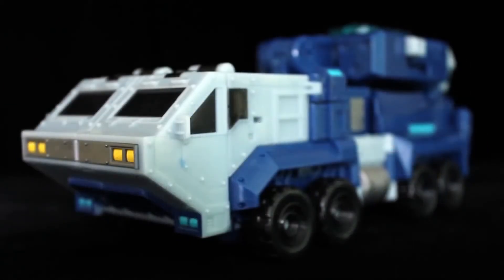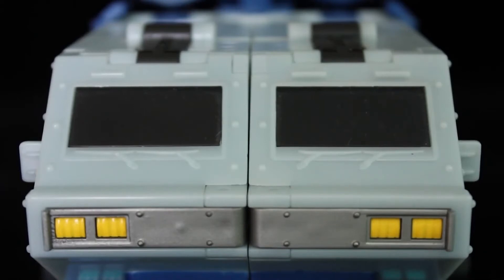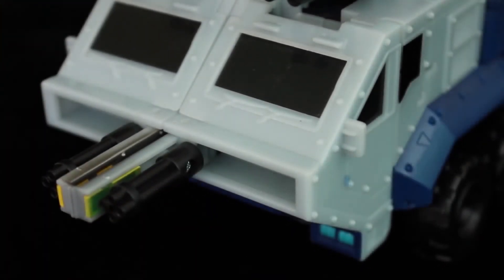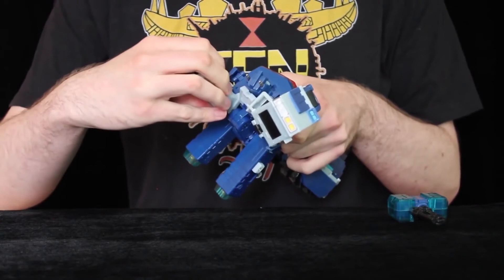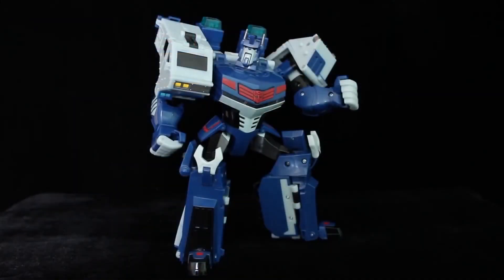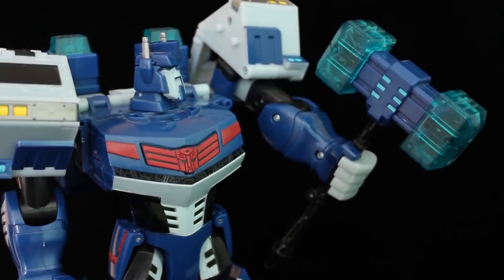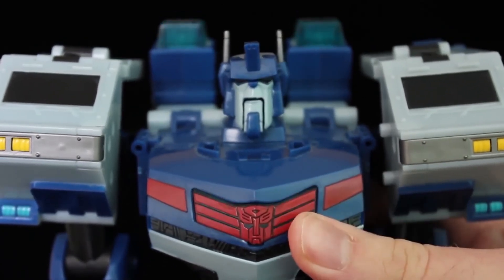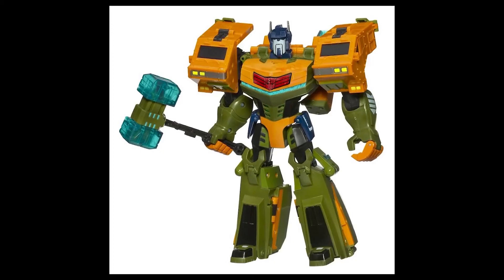TFNation 2017: Transformers - "Animated" Ultra Magnus Review